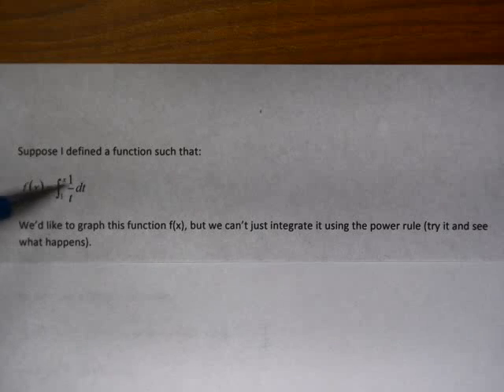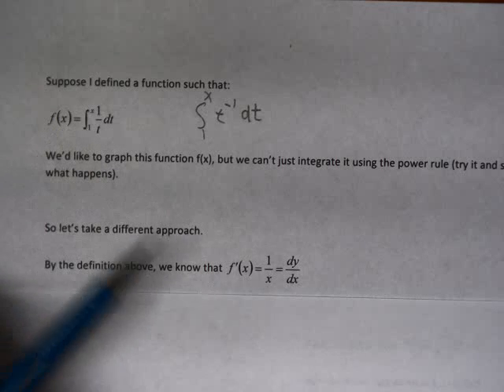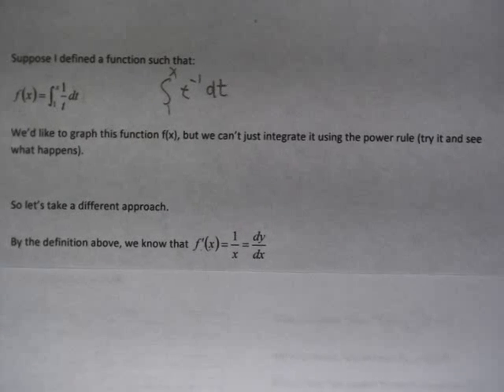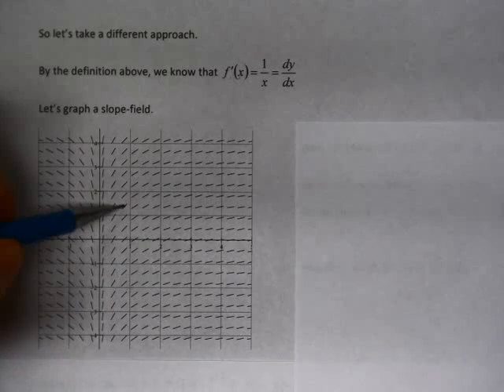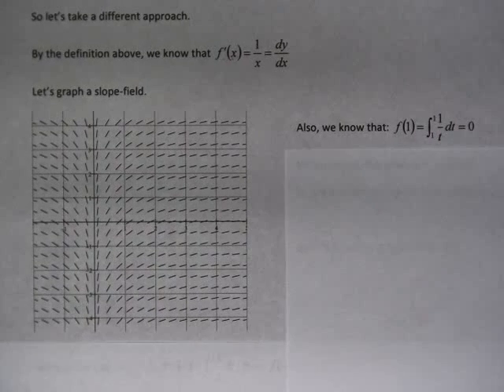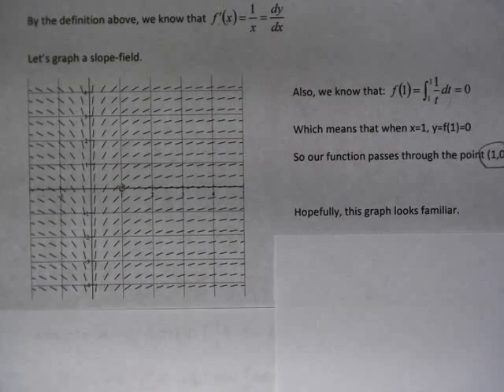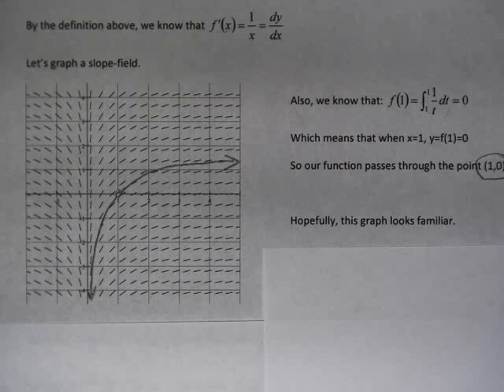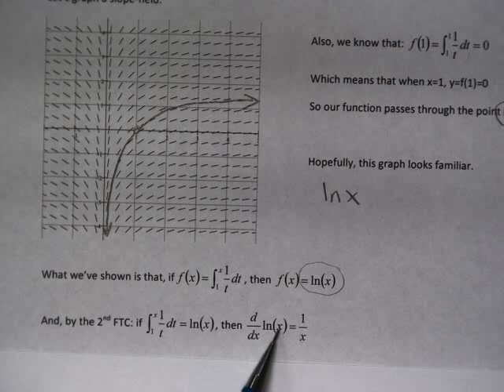Ch 5.1, Intro